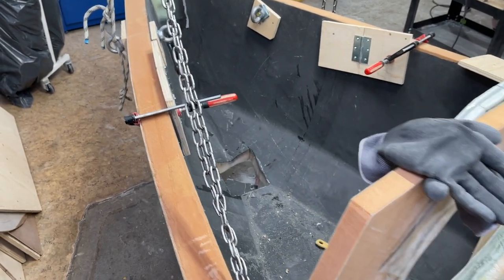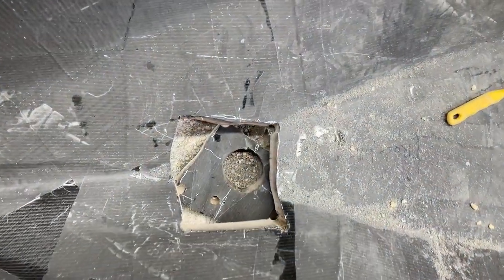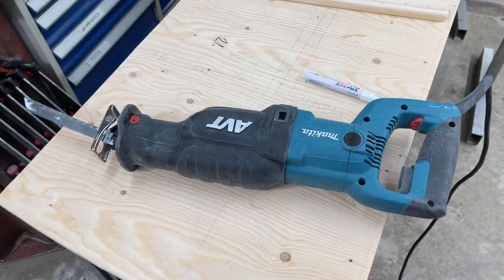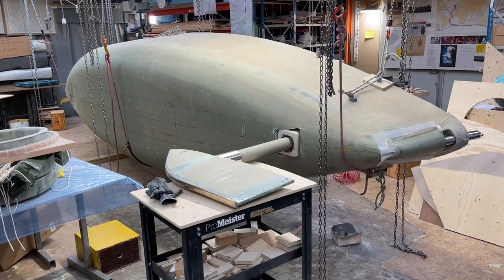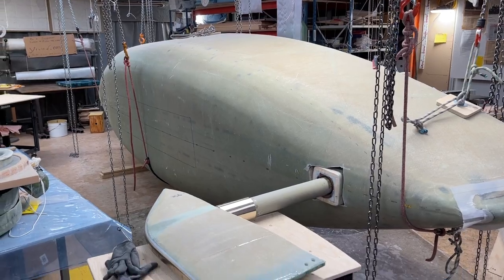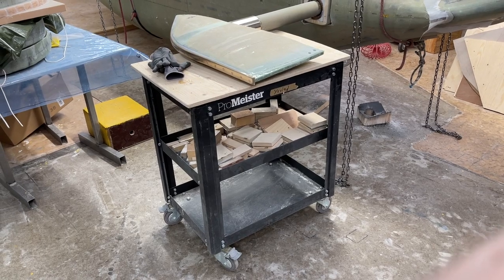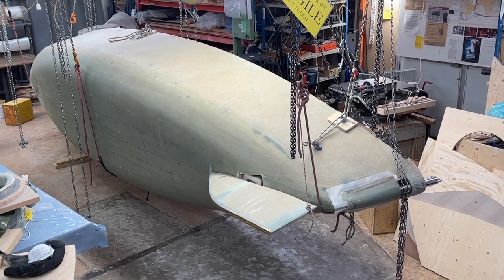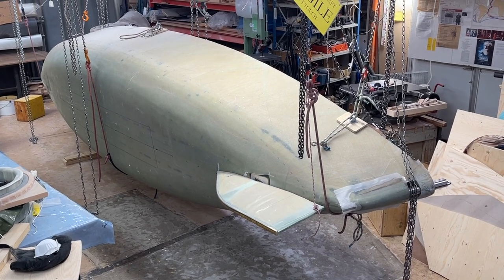23 Jan 2023 Attaching the rudder box with the Tufnol bearings. Work went as planned. Thats good.